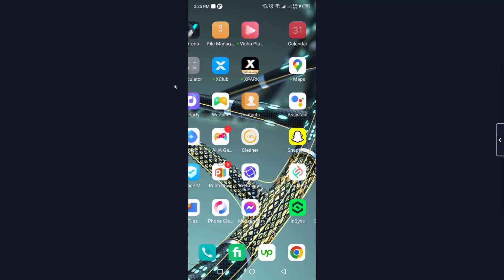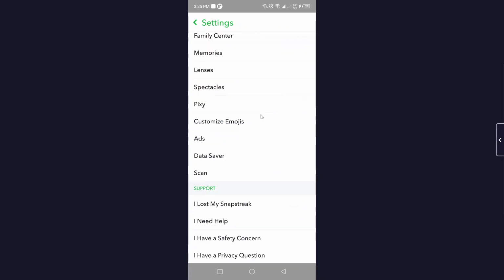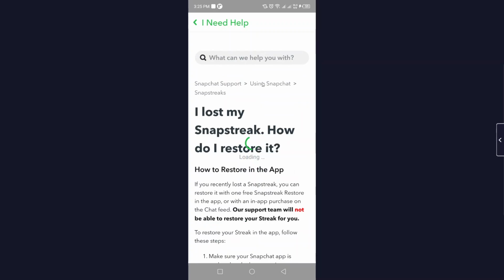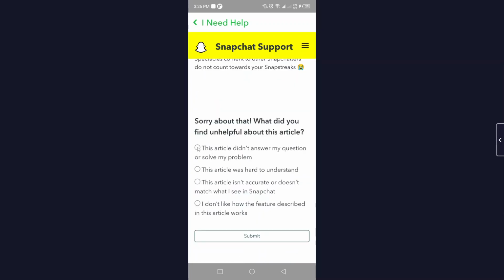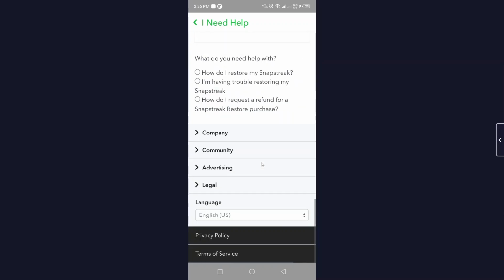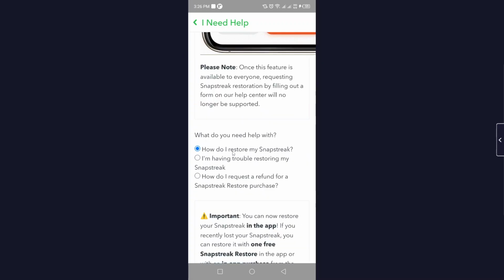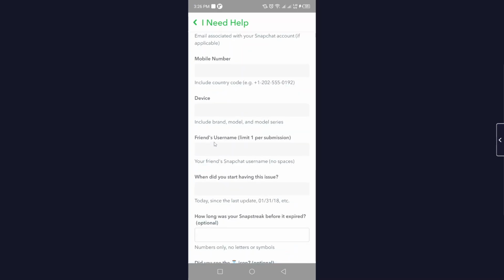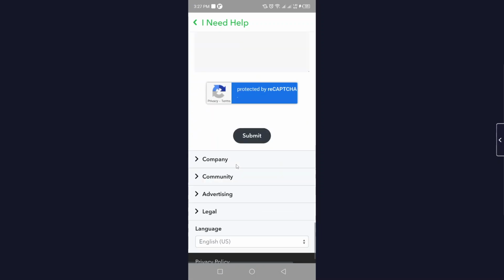NEW! RECOVER LOST STREAK ON SNAPCHAT 2023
RECOVER LOST STREAK ON SNAPCHAT